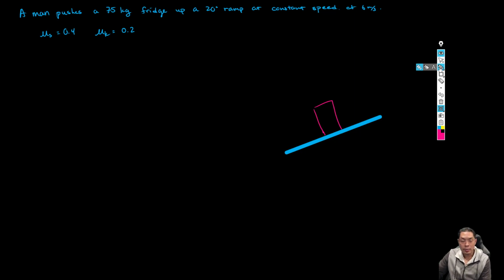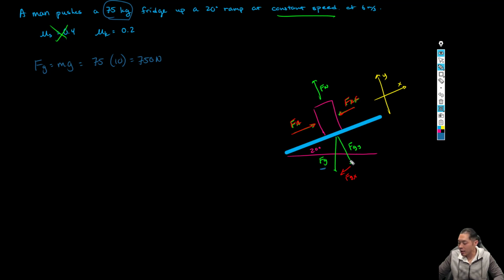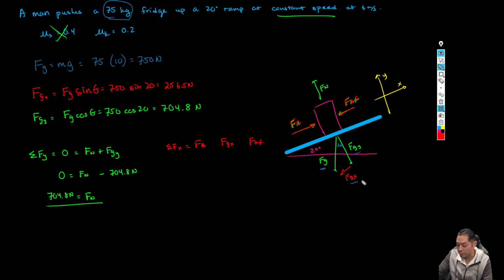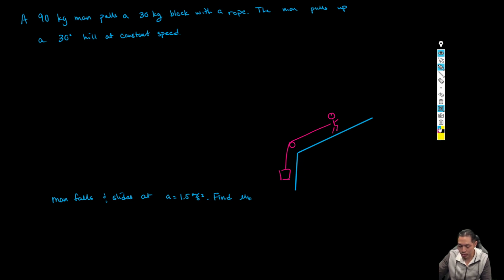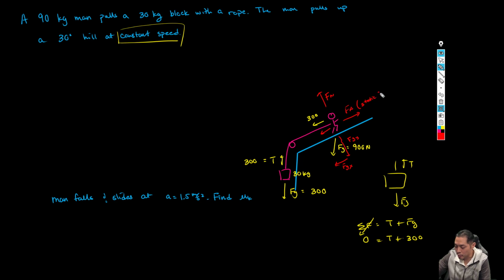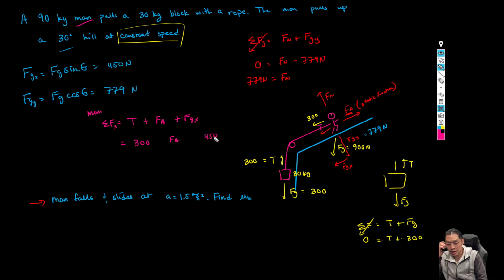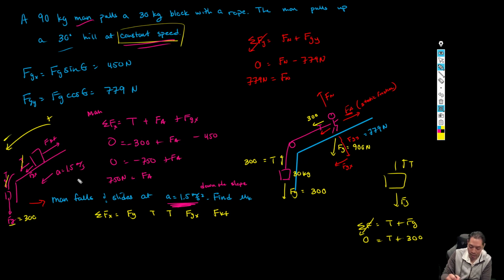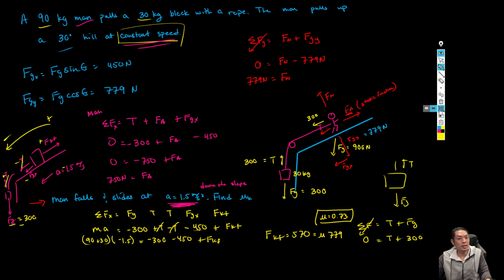Physics Honors Incline problems